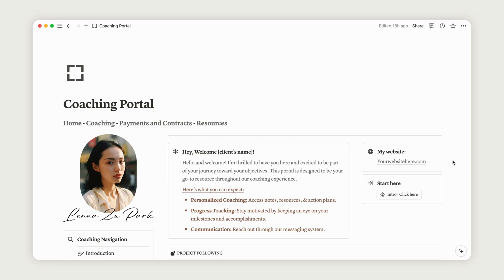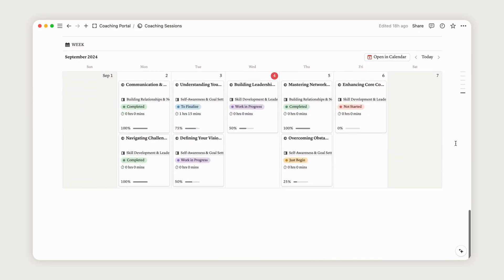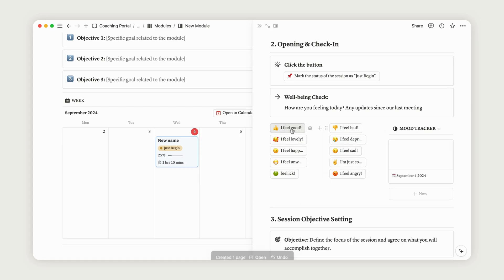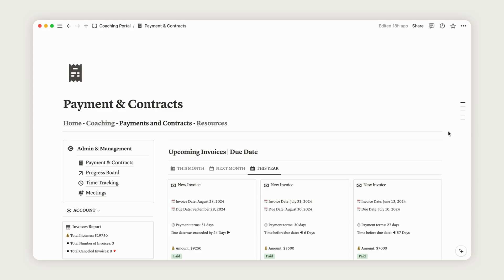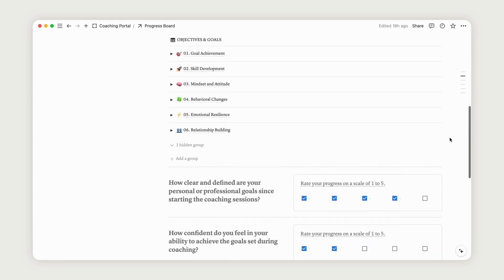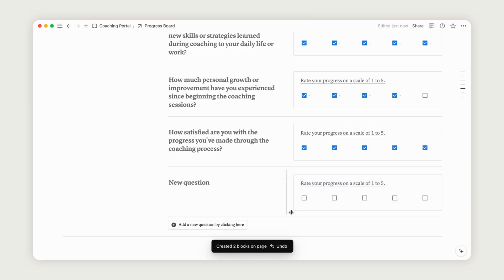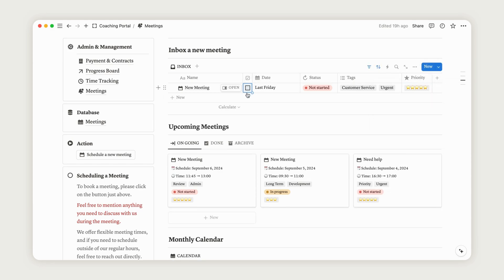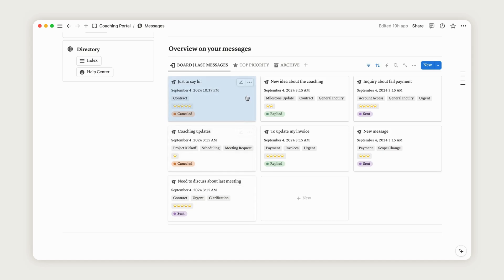Set Up Your Coaching Business with a Notion Client Portal | Free Tutorial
Are you ready to streamline your coaching business and enhance your client management with a powerful, customizable Notion Client Portal? In this step-by-step tutorial, I’ll show you exactly how to set up and use the Coaching Portal Notion template. Whether you're a freelancer or running a coaching business, this guide covers everything you need to know, from creating a client intake form to scheduling sessions, tracking progress, and handling payments—all within Notion’s free version!

⏱️ Timestamps:

00:21 - Introduction
01:16 - Client Profile
01:35 - Coaching Sessions
05:08 - Feedbacks
05:22 - Payments & Contracts
07:02 - Progress Board
09:07 - Time Tracking
10:00 - Meetings
10:54 - Resources
11:39 - Messages

Key Features:

✔️ Easy-to-use template
✔️ Free version on Notion
✔️ Complete client management system
✔️ Customizable for freelancers or coaching businesses

💡 Why Use Notion for Your Coaching Business?
- Centralize all your client information
- Seamlessly track progress and manage sessions
- Boost productivity with time tracking and scheduling tools
- Streamline communication and resources